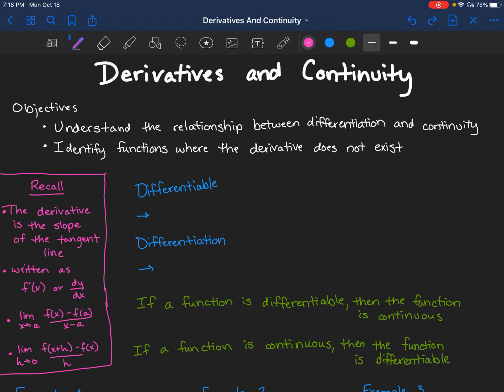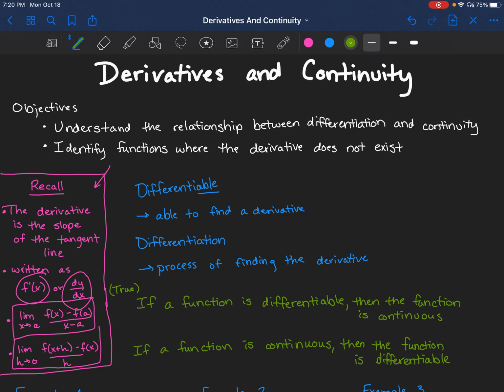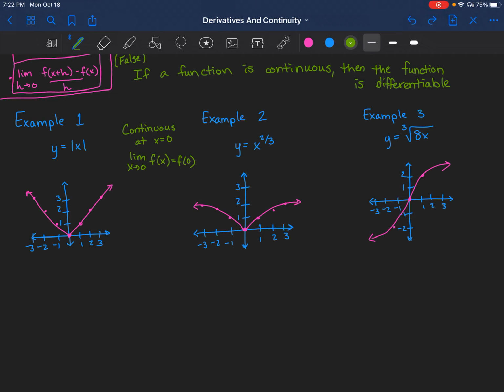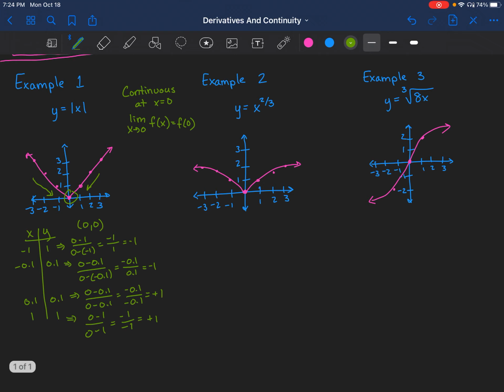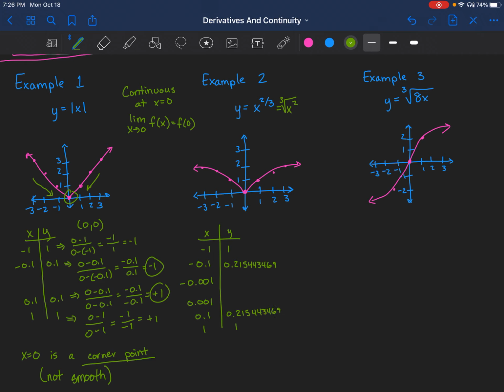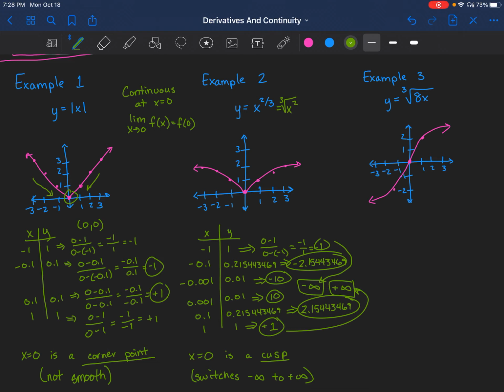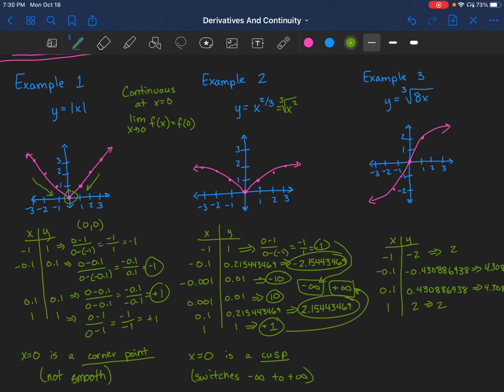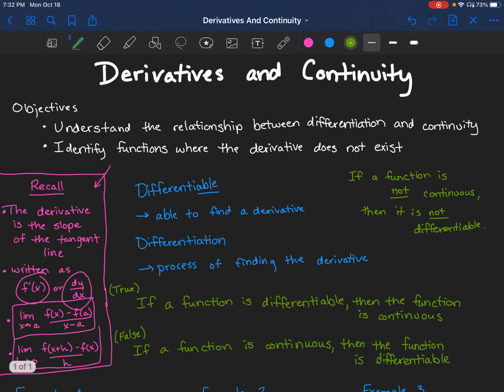Derivatives and Continuity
Covers the relationship between differentiability and continuity